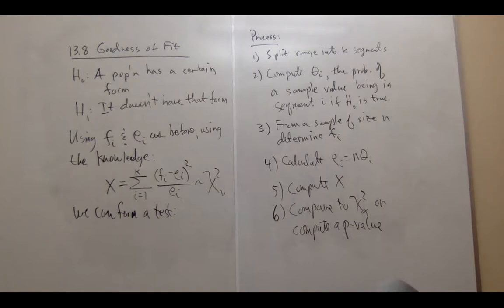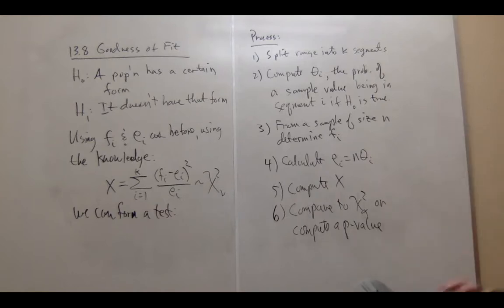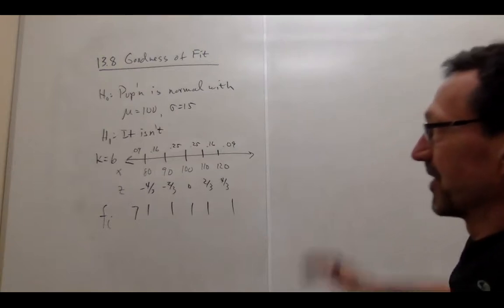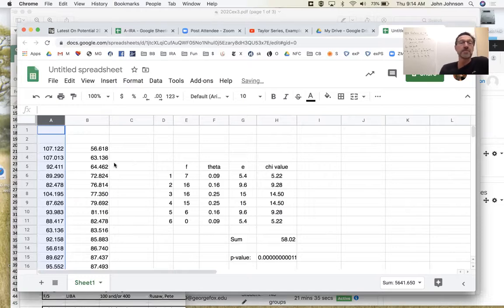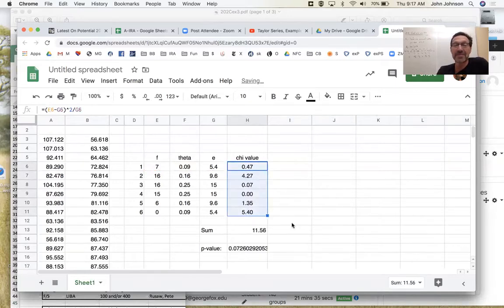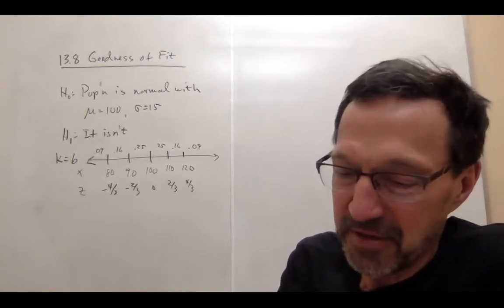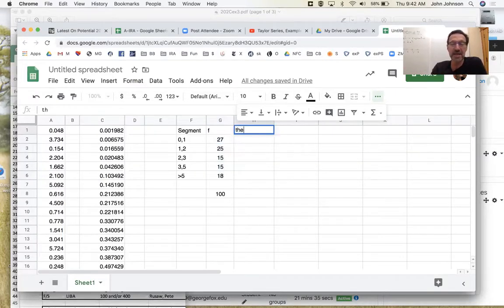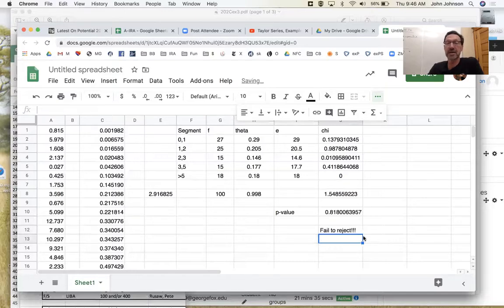332 Chapter 13.8 Goodness of Fit